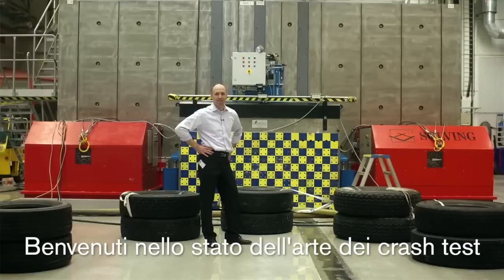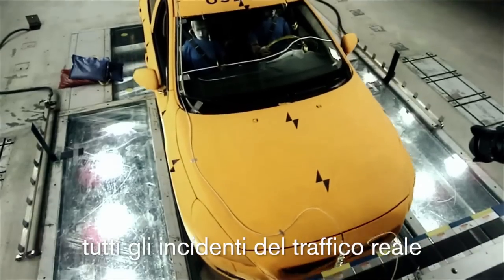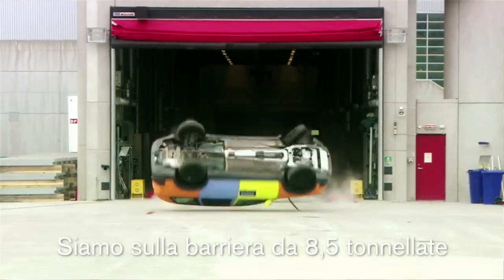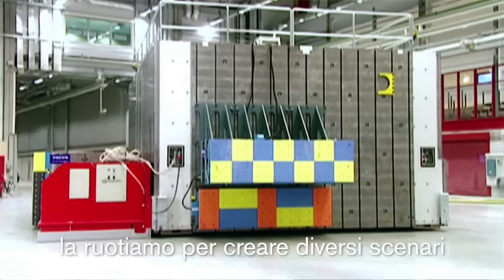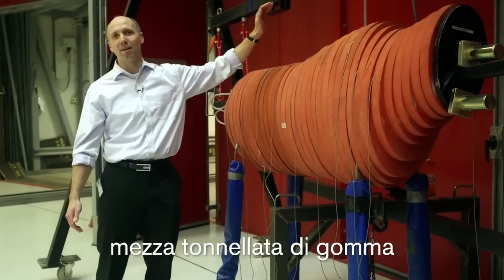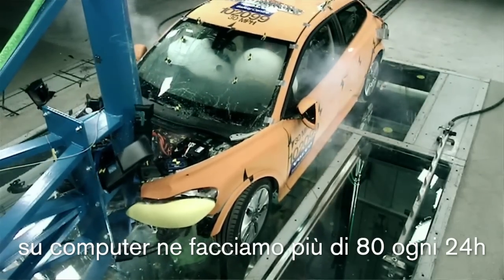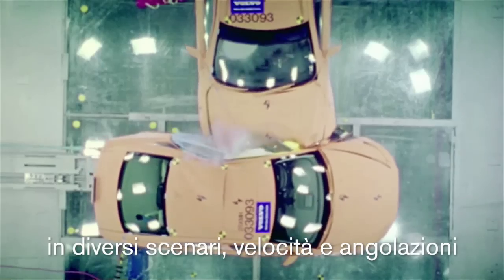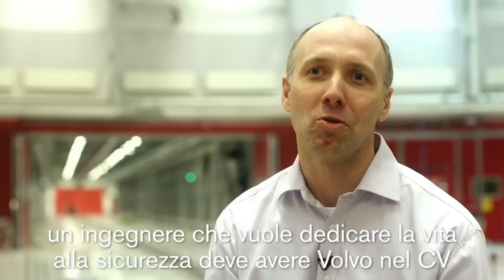✅ CHI RENDE VOLVO LE VOLVO Ep. 1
Siamo andati a casa Volvo, a Göteborg, per incontrare alcune delle 16.000 persone che fanno di Volvo... Volvo. Oggi conosciamo Thomas Broberg, il Senior Technical Advisor del Safety Center di Volvo, che ci illustra come avvengono i Crash Test e le ricostruzioni scientifiche in laboratorio che servono a prevenire gli incidenti della vita reale.

The Volvo Safety Centre, Crash Test Facility
This is one of eight films about people working at the Volvo headquarters in Gothenburg, Sweden. In this one Thomas Broberg, Senior Technical Advisor of Safety, explains the crash testing facility at the Volvo Safety Centre.
Total buyout: No
Usage rights: Usage rights for Internet, showrooms and exhibitions